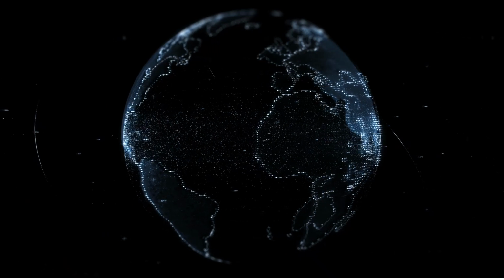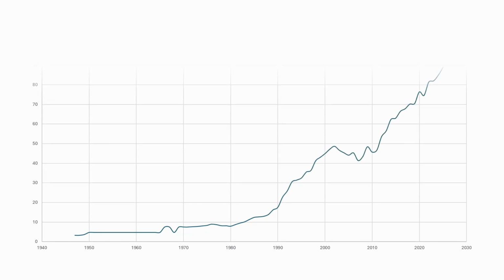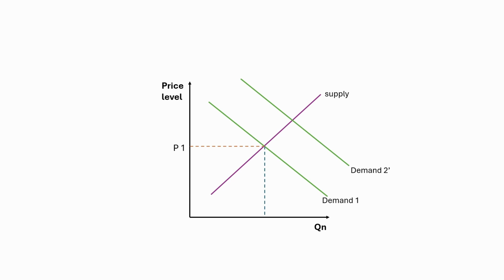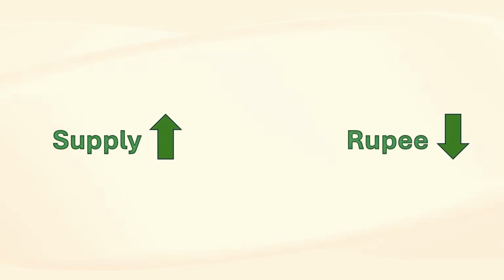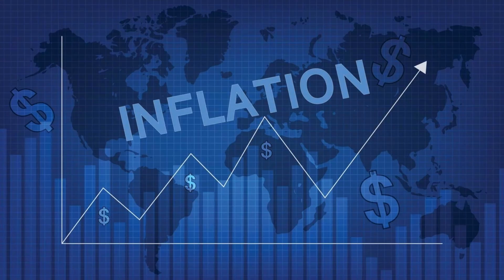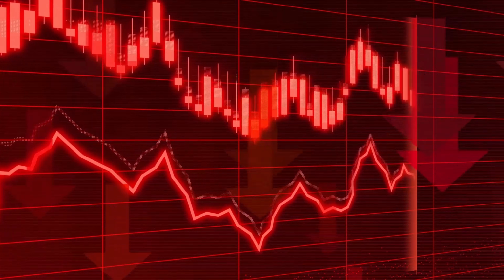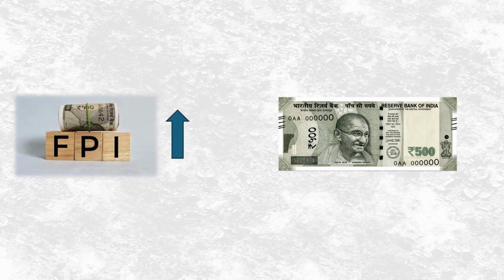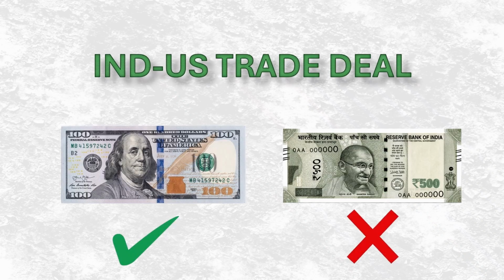Why Is the Indian Rupee Falling ? | Dollar vs Rupee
The fall of the Indian Rupee has become a major topic of discussion across the country. While many joke about it, the reality is serious. In 2025 alone, the rupee has fallen sharply, raising concerns about India’s economy. In this video, I explain what the fall of the Indian Rupee really means and why it is losing value. Starting from the basics of exchange rates, the video breaks down how demand and supply decide a currency’s value. You’ll also understand the key reasons behind the weakening rupee, including India’s trade deficit, rising inflation, FPI sell-offs, uncertainty around India–US trade relations, and the growing strength of the US dollar. This video is meant to explain the issue in a simple, logical, and practical way for anyone interested in the Indian economy, business, and current affairs.